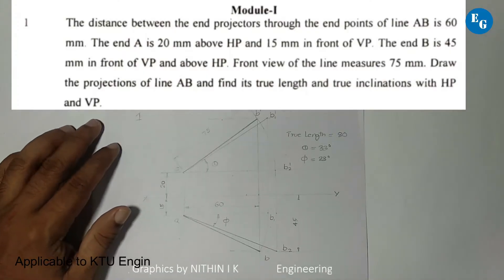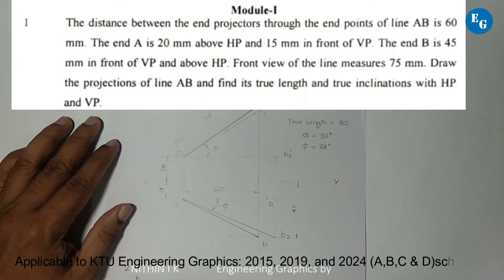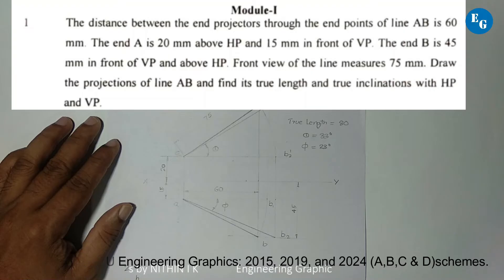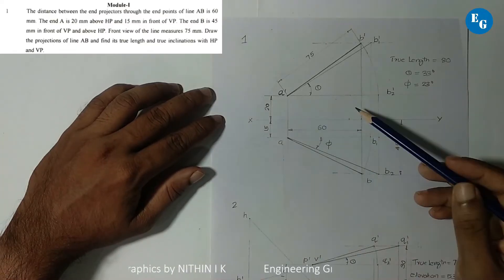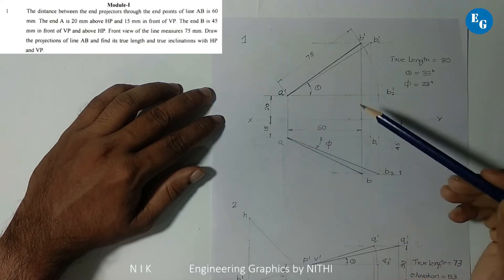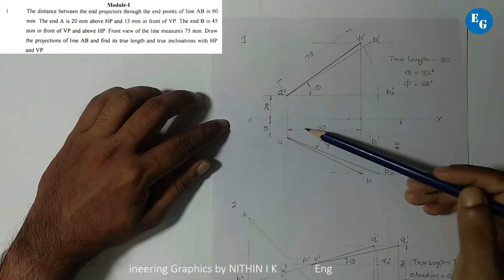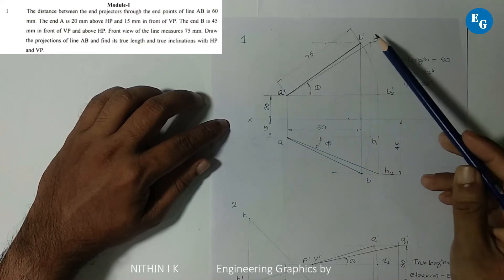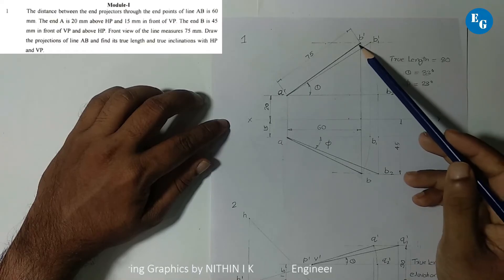Problem No 15 | Distance b/n end projectors | KTU Engineering Graphics 2024,2019 & 2015 Scheme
The distance between the end projectors through the end points of line AB is 60 mm. The end A is 20 mm above HP and 15 mm in front of VP. The end B is 45 mm in front of VP and above HP. Front view of the line measures 75 mm. Draw the projections of line AB and find its true length and true inclinations with HP and VP.